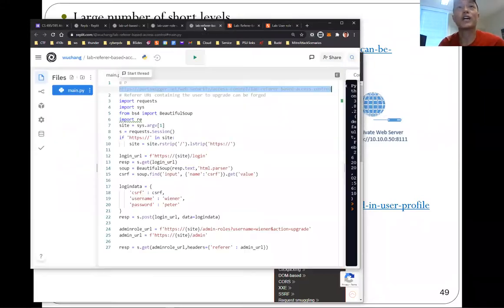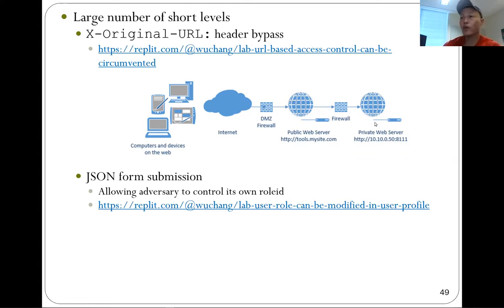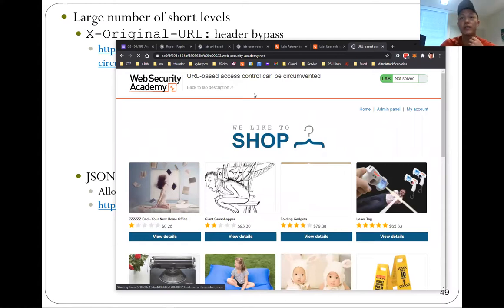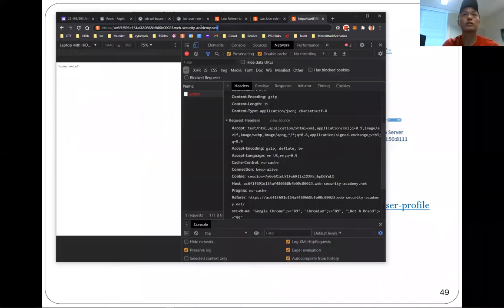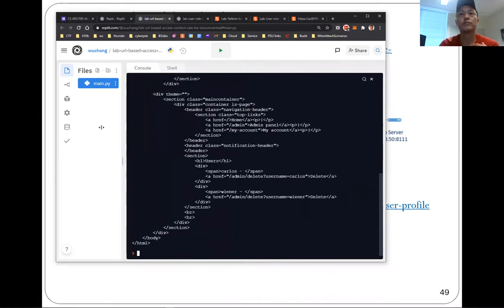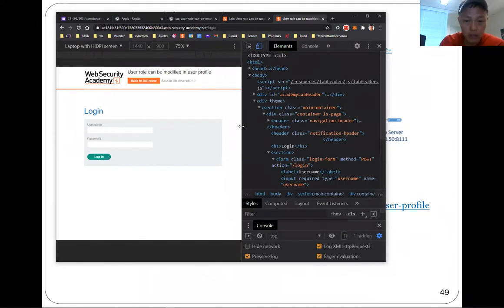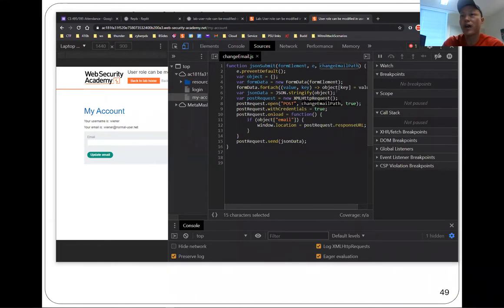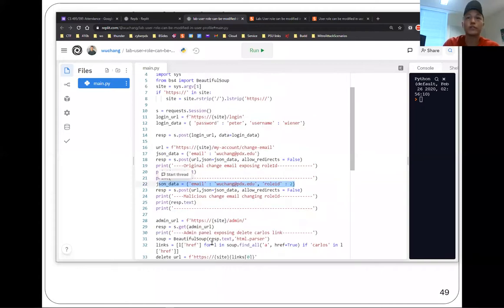Portland State CS 495 595 02c AccessControl PortSwiggerLevels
access-control/lab-referer-based-access-control
access-control/lab-url-based-access-control-can-be-circumvented
access-control/lab-user-role-can-be-modified-in-user-profile